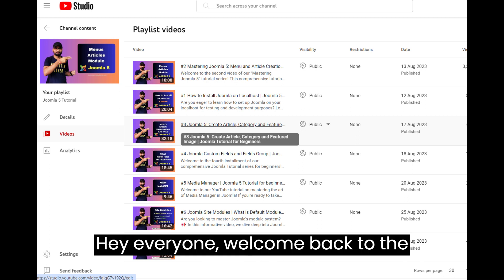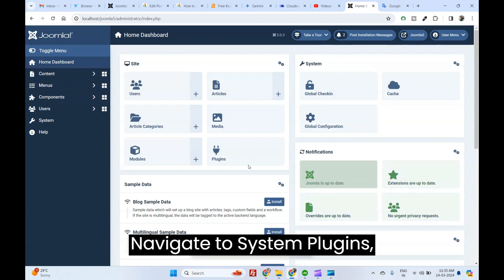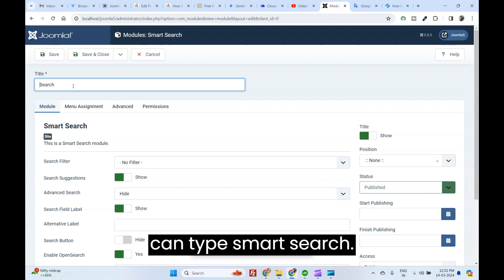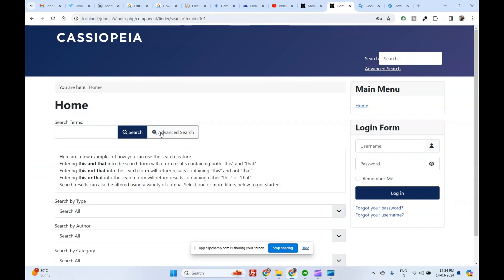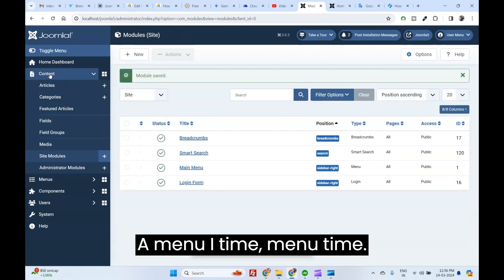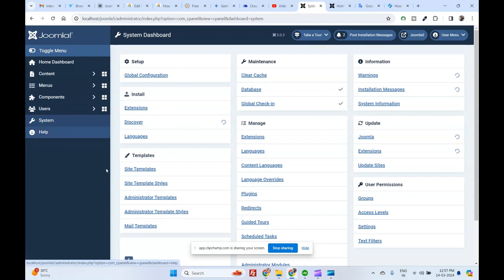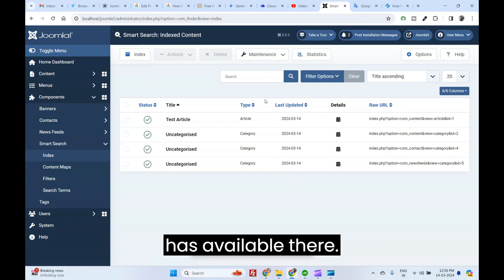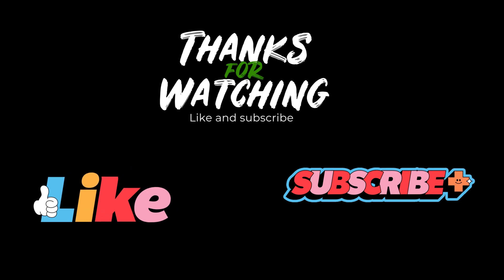#9 How to use Smart Search in Joomla 5 | Joomla Tutorial for beginners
#9 How to use Smart Search in Joomla 5
Hey everyone, and welcome back to the channel! Today, we're diving into the world of Joomla 5 and exploring a fantastic feature: Smart Search. Ever been on a website where finding information feels like a treasure hunt? Not cool, right? Well, Smart Search is here to change that for your Joomla website! It helps visitors find what they need quickly and keeps them happy. So, let's jump in and see how to set it up!
Setup Smart Search in Joomla 5
This guide will show you how to set up Smart Search in Joomla 5, step by step.
1. Activate the Plugin:
By default, Smart Search is disabled. Let’s turn it on:
Log in to your Joomla 5 admin panel.
Navigate to System - Plugins.
Filter for “Content” type plugins.
Locate Content – Smart Search and click the cross circle to activate it (it should turn green with the right mark).
2. Create the Search Bar:
Now, we need a search bar for users to interact with Smart Search. Here’s how:

Go to Content - Site Modules.
Click New in the toolbar.
Select Smart Search from the module types.
Configure the module:
Title: Give it a clear name (e.g., “Search”).
Position: Choose where the search bar appears (e.g., “search”).
Menu Assignment: Select which pages to display the search bar on (optional).
Explore other customization settings (refer to Joomla 5 documentation for details).
Click Save and publish the module.
3. Creating the Search Index
Smart Search relies on an index to deliver accurate results, like a library catalogue. While Joomla 5 updates the index automatically with new content, you can also do a full rebuild:
Go to Components and then Smart Search.
Click the Indexer tab.
Click the Rebuild button to start indexing.